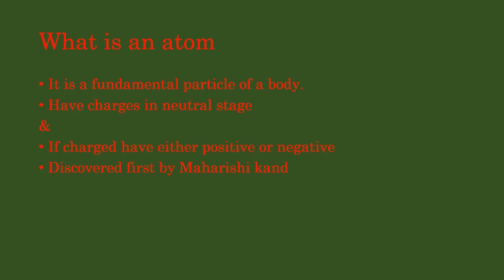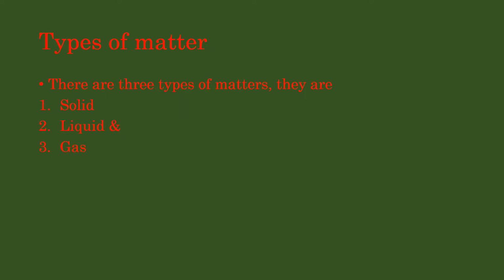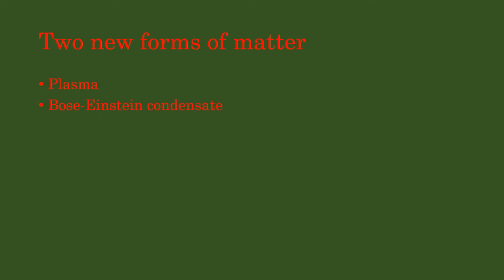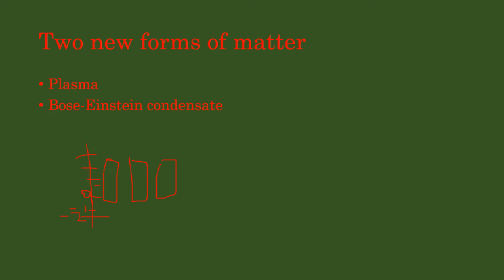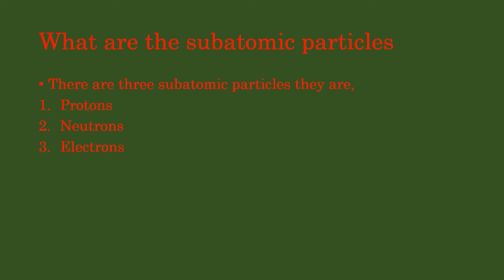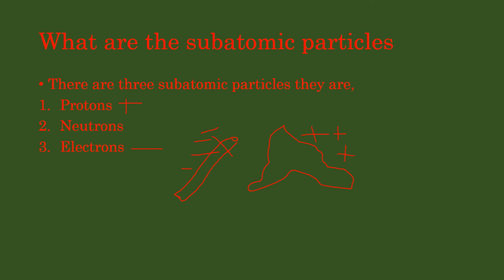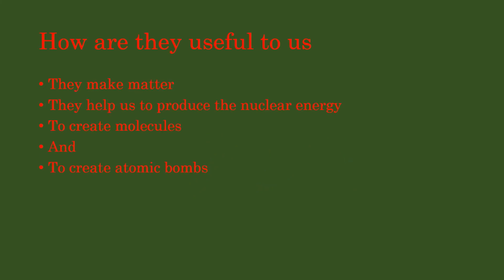Class 9 matter in our surrounding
please watch this video if it this the basic